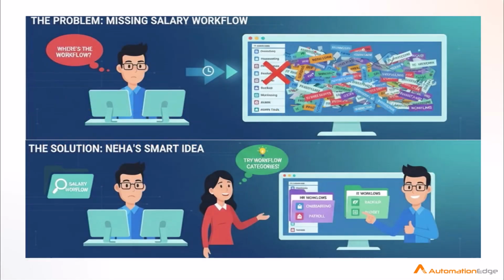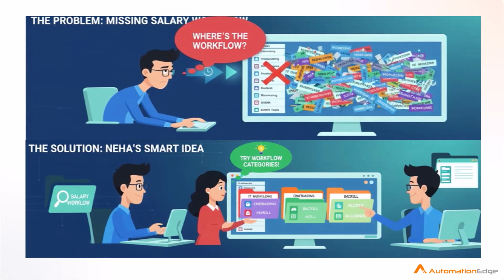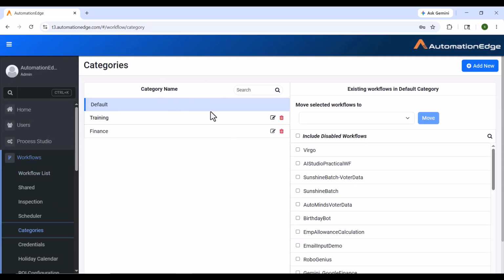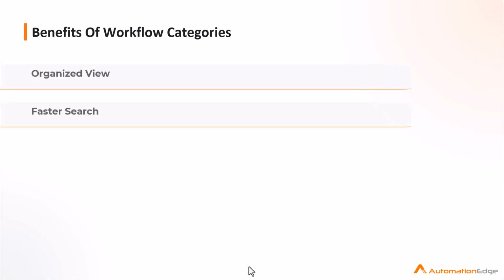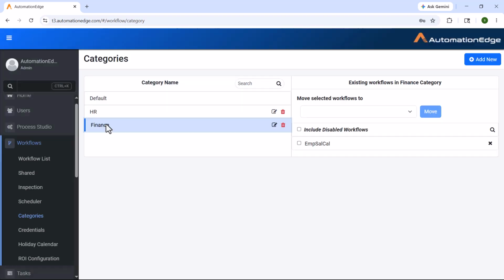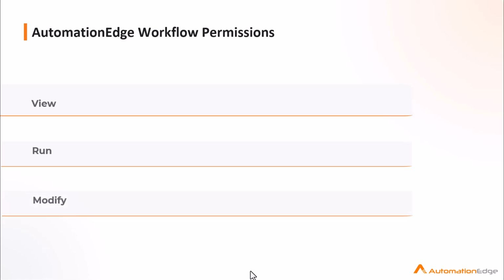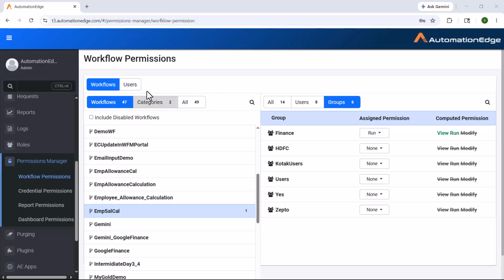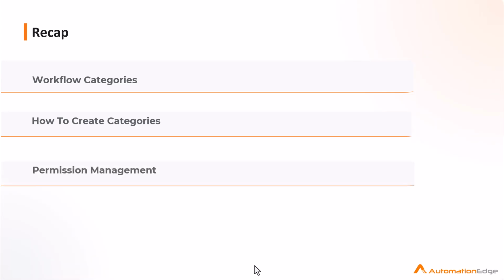Session 23 -AutomationEdge Associate Developer Training - Workflow Category and Workflow Permissions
In this session of the AutomationEdge Academy, we explore two essential features for managing and scaling your automation environment: Workflow Categories and Workflow Permissions.

As your list of automated processes grows, staying organized and maintaining security becomes critical. This video provides a step-by-step guide on how to group workflows logically and control access levels across your organization.

What you will learn:

Workflow Categories: Learn how to use categories as logical containers (similar to folders) to organize workflows by department, such as HR, Finance, or IT.
Management Tasks: How to create, edit, and delete categories, and how to move workflows using the dropdown menu or drag-and-drop interface.
Workflow Permissions: Understand the three levels of access—View, Run, and Modify.
Security at Scale: How to assign permissions to specific users or groups and the benefits of category-level permission inheritance.
Computed Permissions: An explanation of how AutomationEdge automatically applies the highest available permission level to a user.
Catalog View Optimization: See how categories provide a cleaner, filtered view for end-users in the Catalog menu.

Keep your automation workspace professional, secure, and easy to navigate.